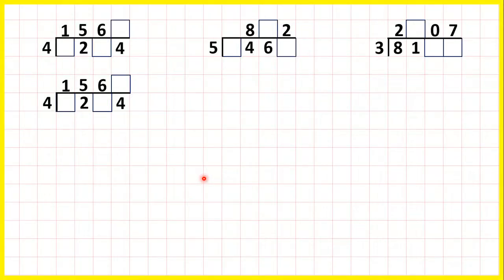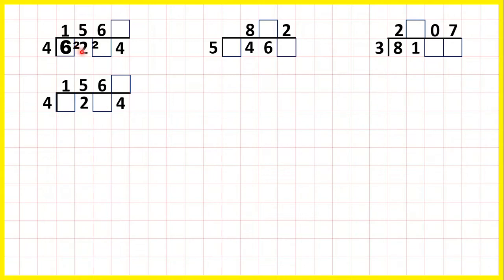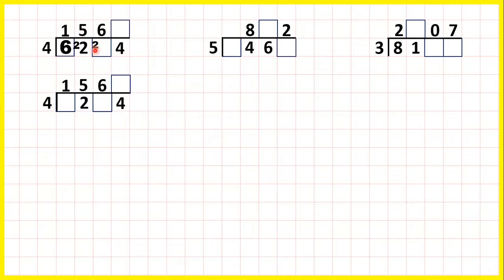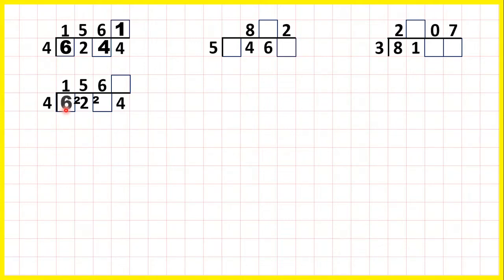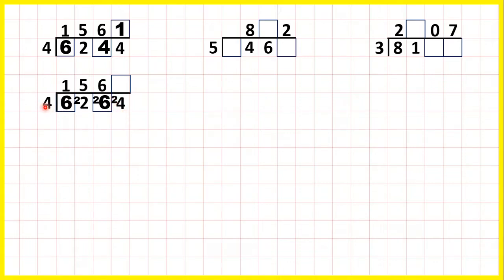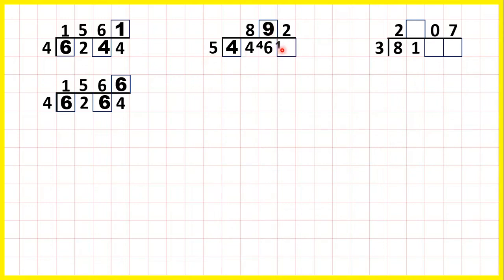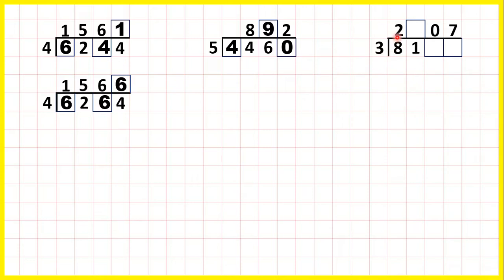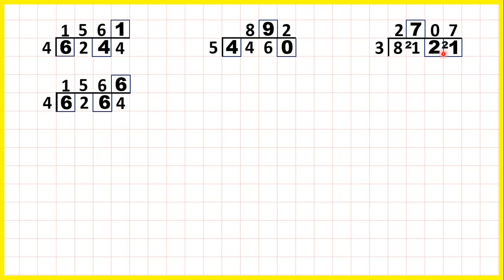Solve division problems with missing digits